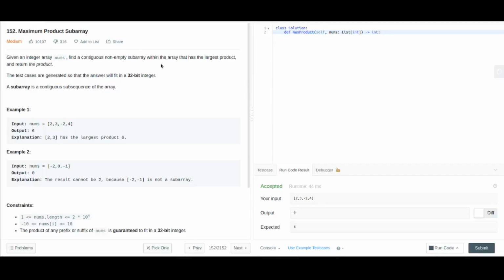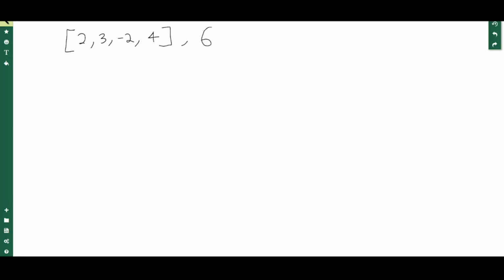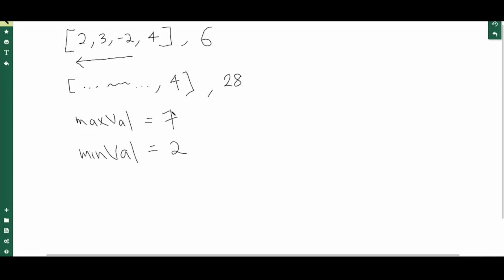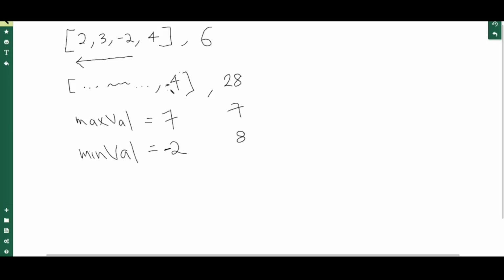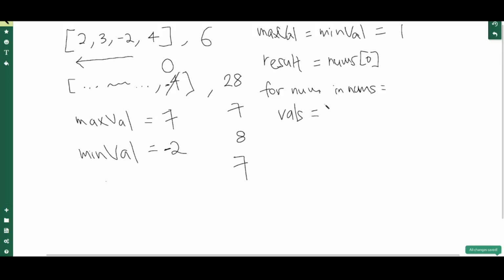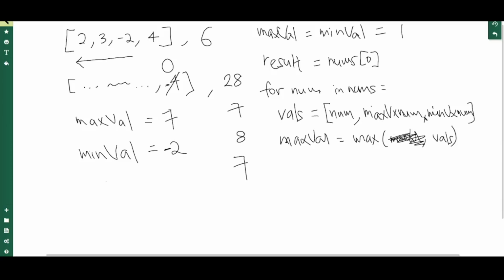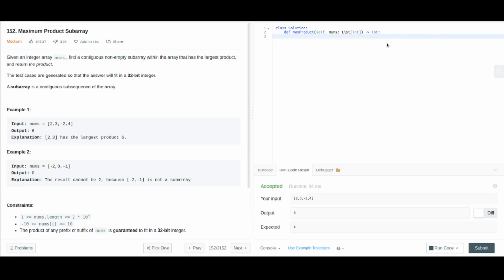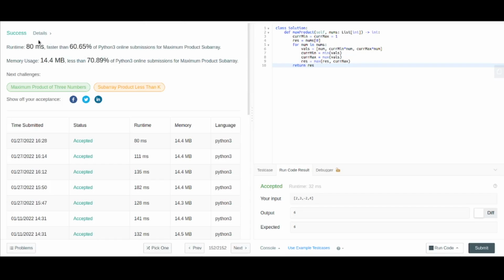LeetCode: Maximum Product Subarray Optimal Solution in Python